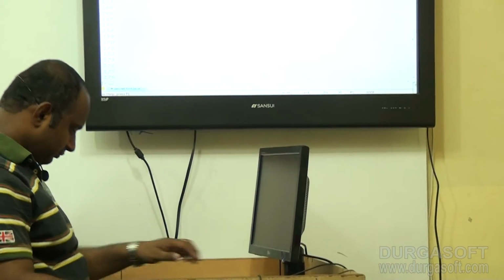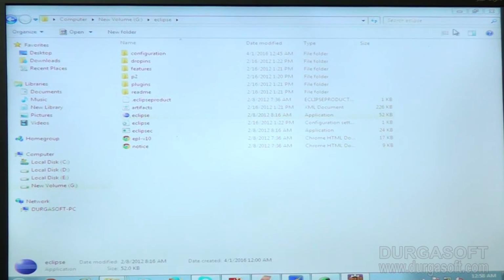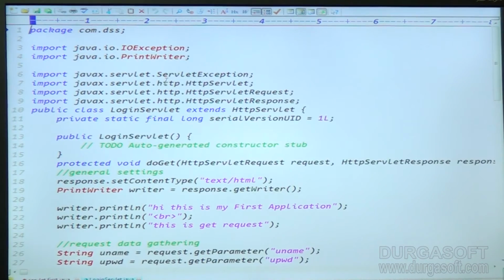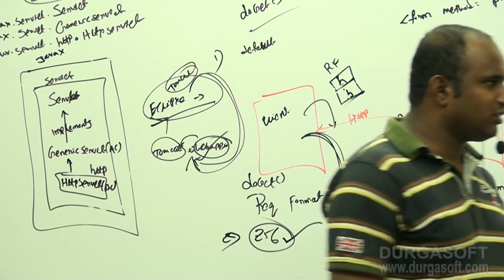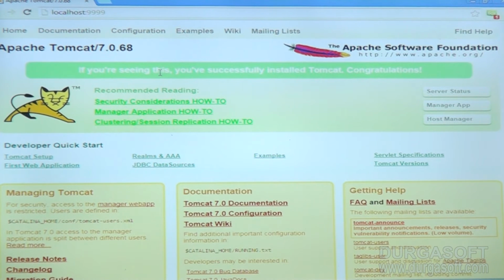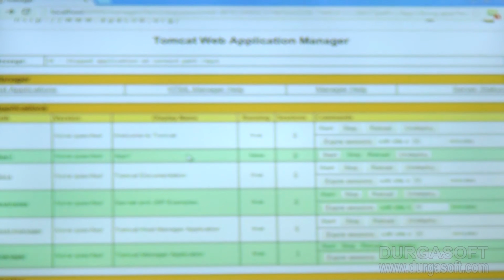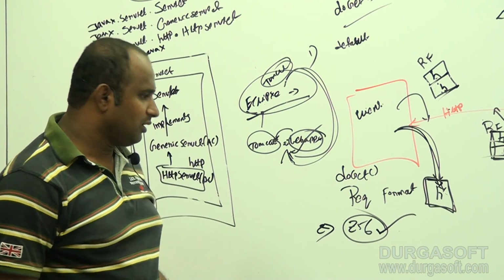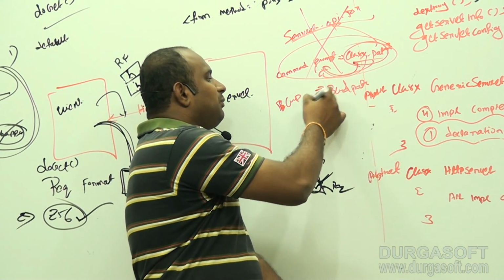Advance Java || Servlets Part -8 by Ratan